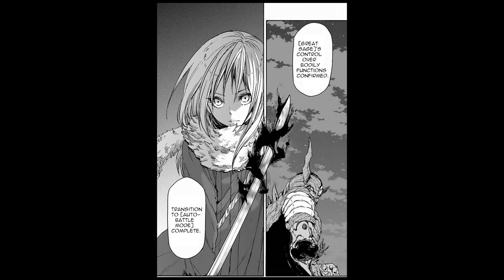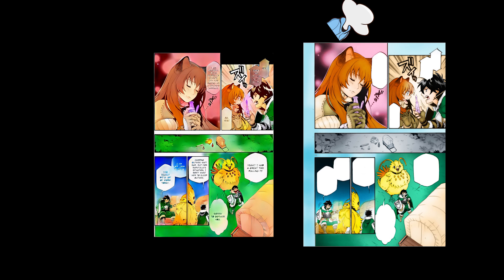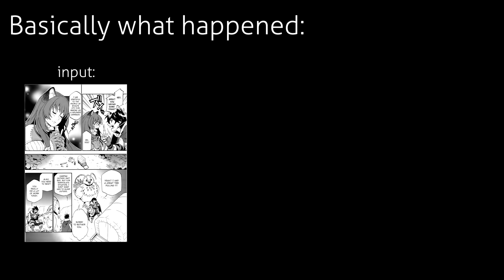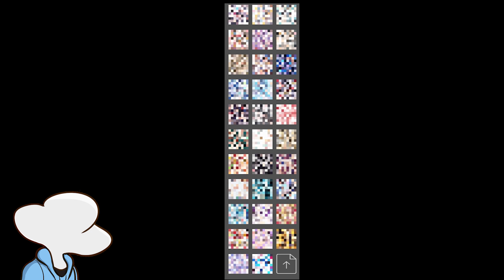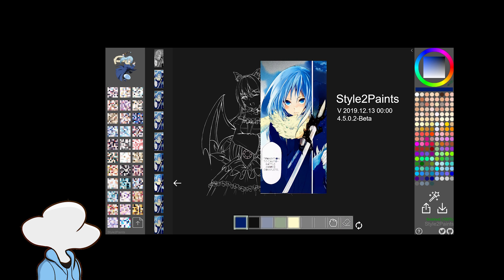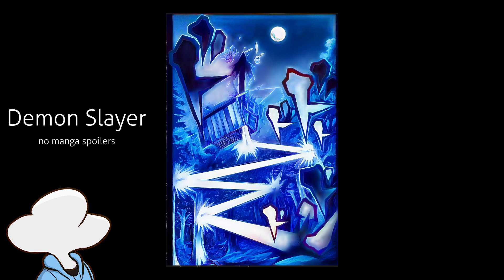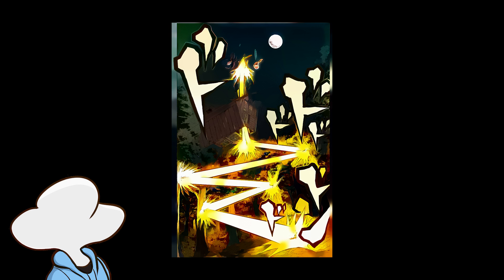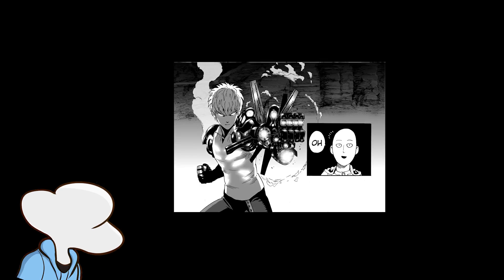AI That Colorizes Manga [Style2Paint]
Style2Paint is used in this video.
One punch man's manga is a masterpiece. So I colored it to make it better using AI. Hopefully, I didn't ruin it.
AI colorization for line art is surprisingly cool, as it is also fundamentally different from image colorization. I am just truly amazed by how widely available open-sourced programs there are out there and it is always so fascinating to learn about it.

I bet people can get real "creative" with this program huhh

For a more detailed explanation of how this works and where you can get this program:

It is one of the most well-developed programs I have ever used and super user-friendly